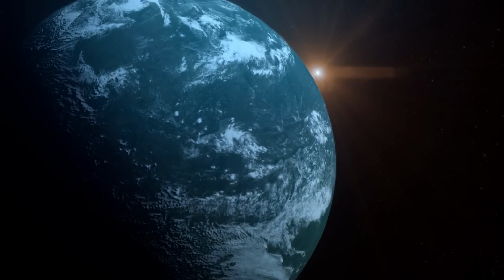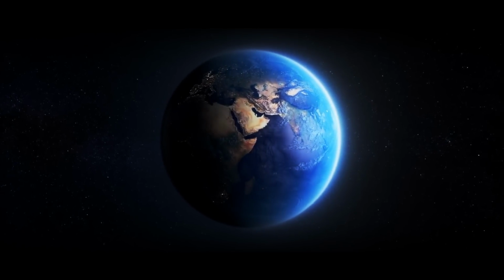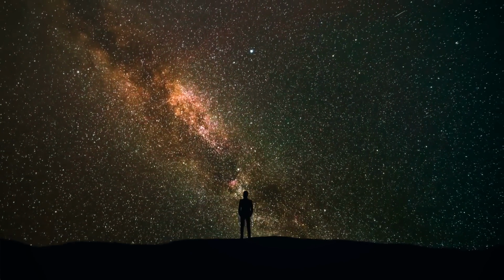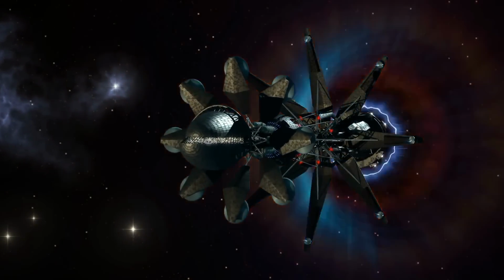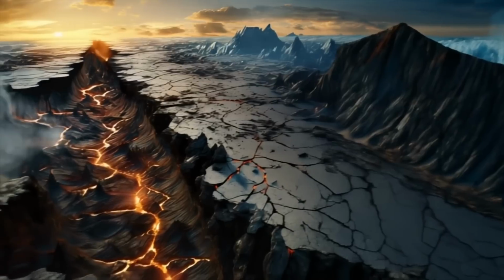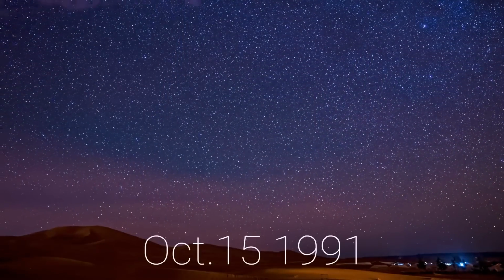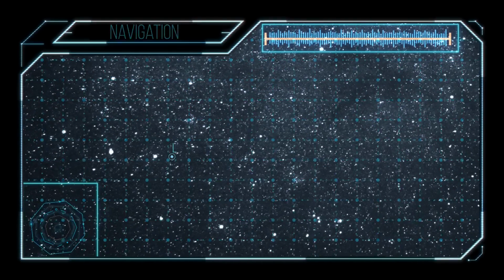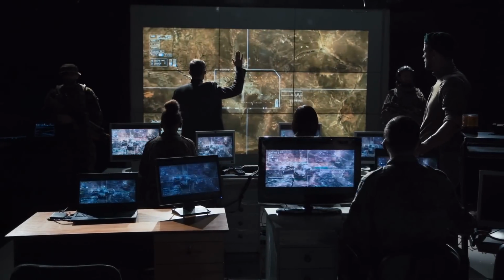A Super Earth Exists – But It’s Nothing Like We Imagined!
Scientists have just made an incredible discovery—a Super Earth that defies everything we thought we knew about planets! This massive world, unlike any other in our solar system, has unique characteristics that leave experts absolutely stunned. Is it habitable? What secrets does it hold? Join us as we reveal the groundbreaking discovery that is changing our understanding of the universe! This Super Earth is not what you think!